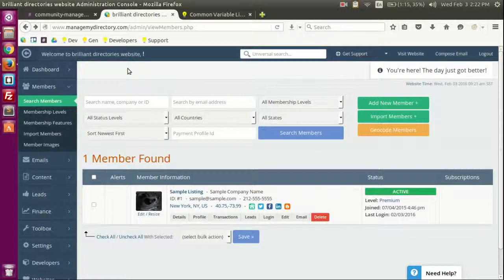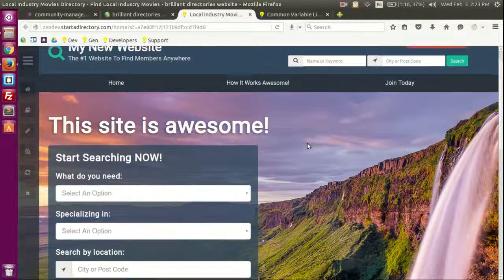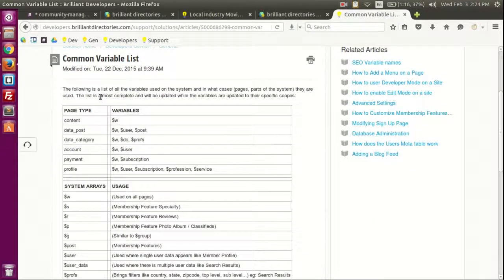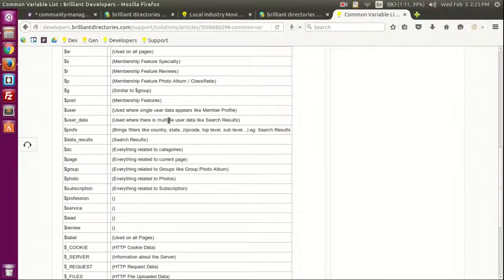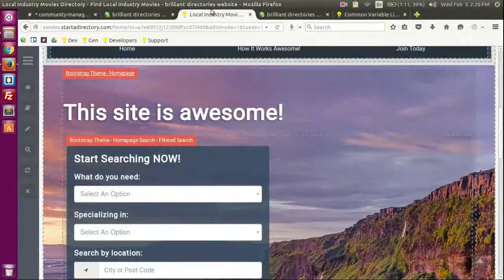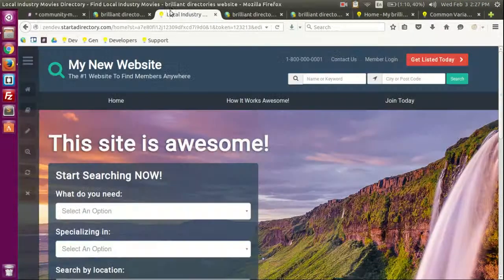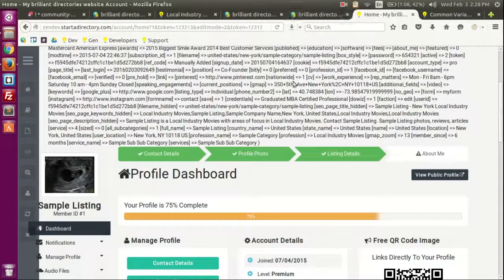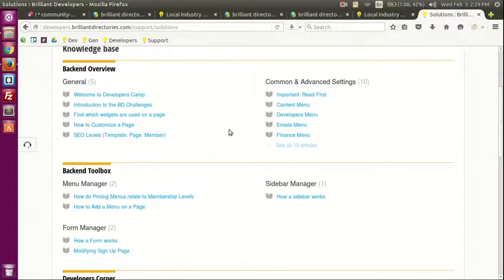Using System Variables to Edit Widgets 🔧 Brilliant Directories Coding Guide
👋 How do you use system variables to edit widgets in Brilliant Directories? We’ll show you exactly how in this video.

The BD interface makes it easy to modify code for widgets. This gives you a lot of options for improving your website and makes the process faster.
➡️ We’ll give you an HTML tutorial to modify your widgets whenever you need to. Learning a bit about the coding process gives you a lot of options for improving your website.
Watch the video to see the full tutorial!

💬 Do you have any questions about using system variables to edit widgets?